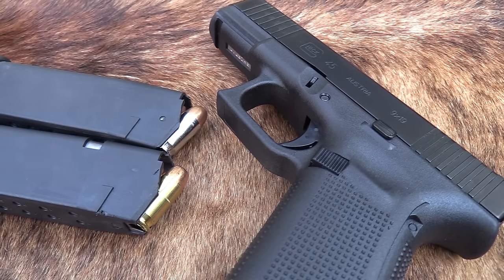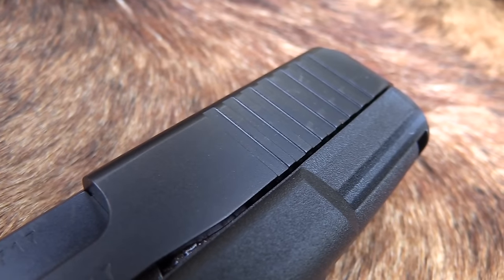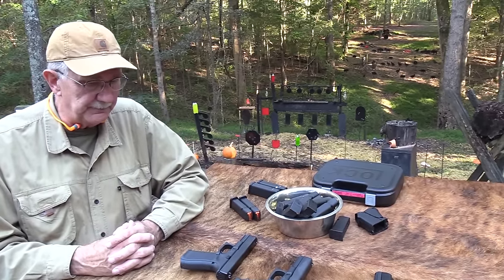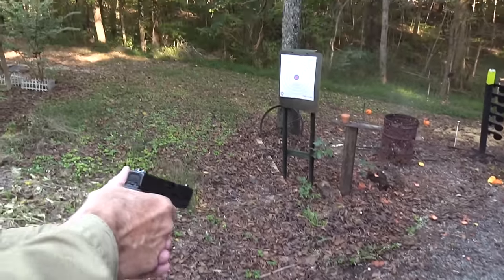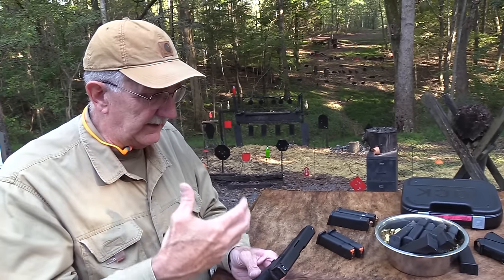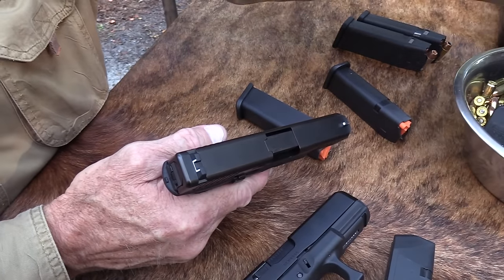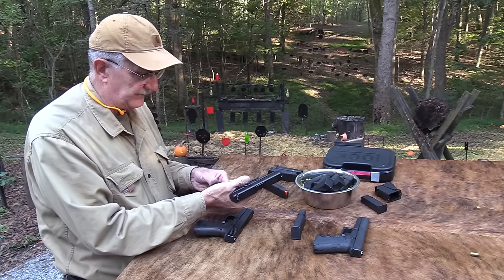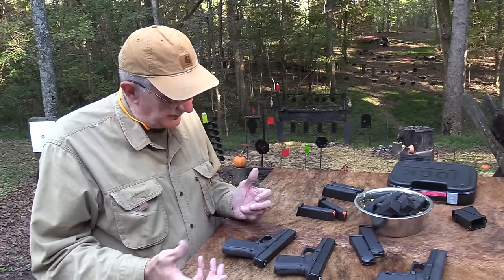Glock 45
Shooting and discussing the new Glock Model 45.
To clarify and correct myself, even thought he Glock 17, and maybe some others (not sure), was simply Glock's 17th patent, generally, Glocks just come out in sequential model numbers. When it's time for the Glock 57, it won't matter what the caliber is; it will simply be the next Glock and will be a Model 57. :-)